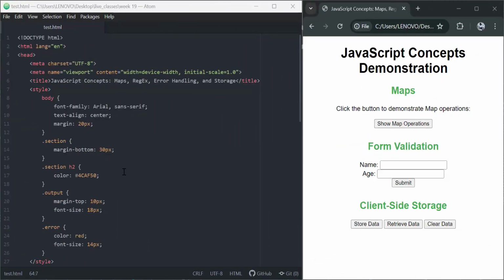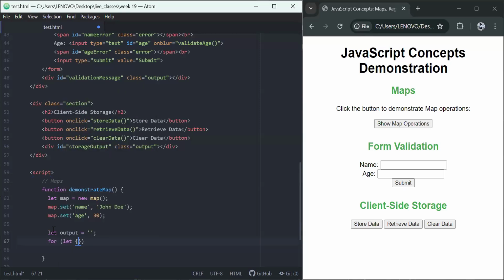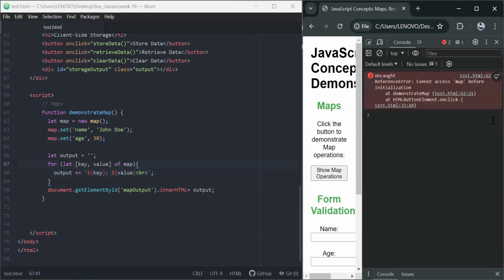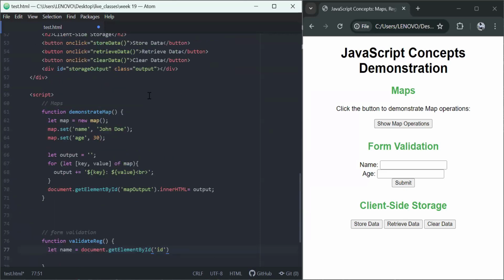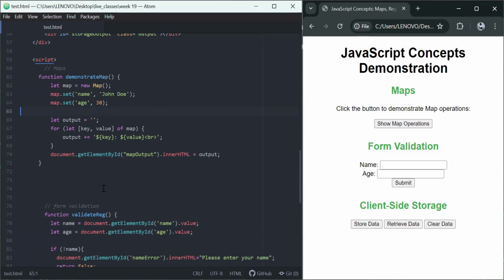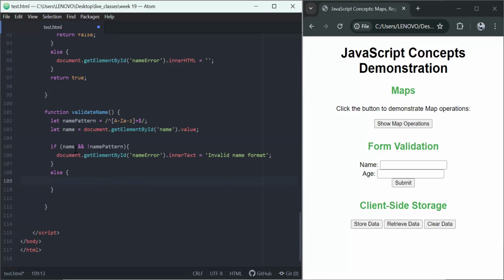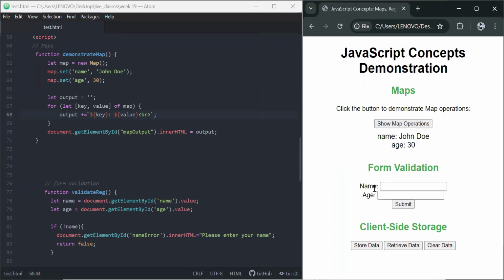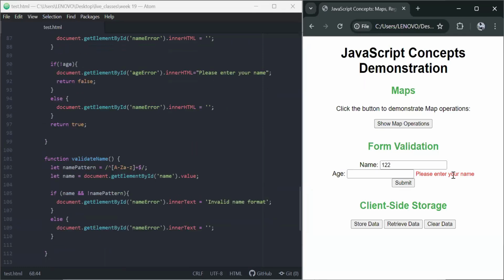01 : 24A Week 19 Live Web Conference